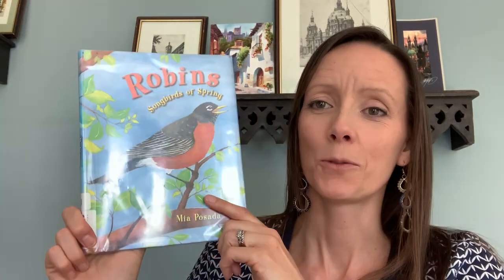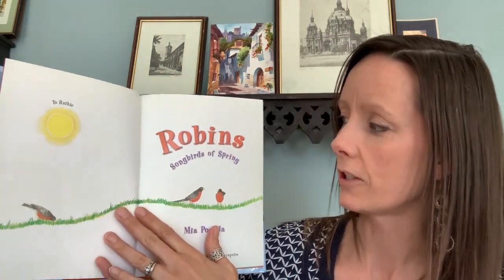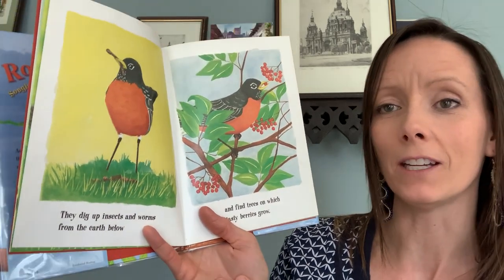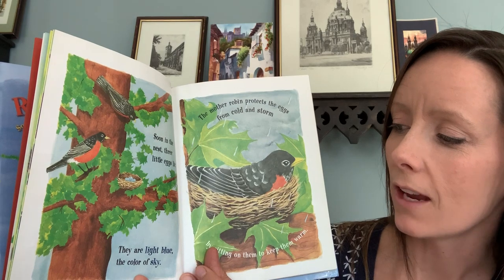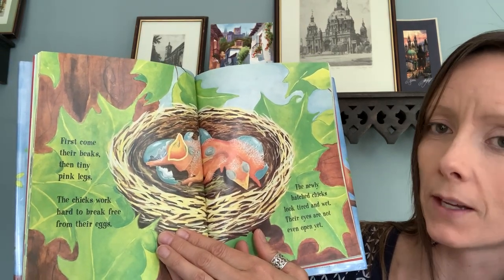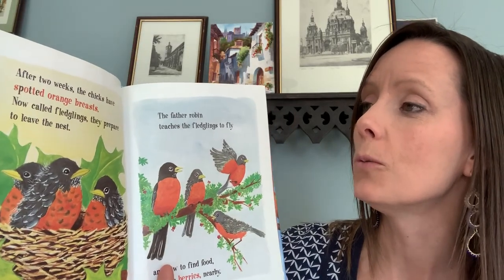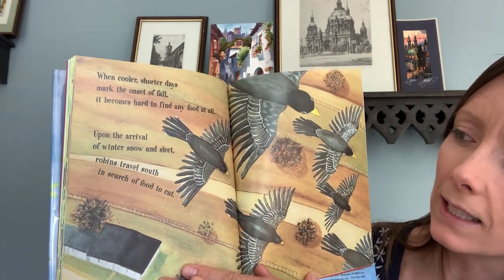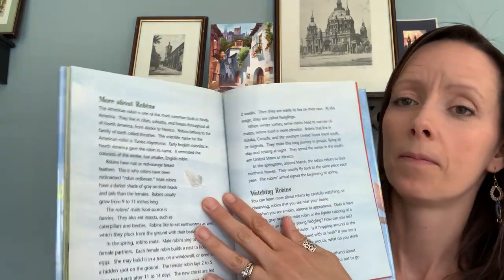"Robins, Songbirds of Spring" Book Reading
Join me in a great book about robins, our springtime friends!